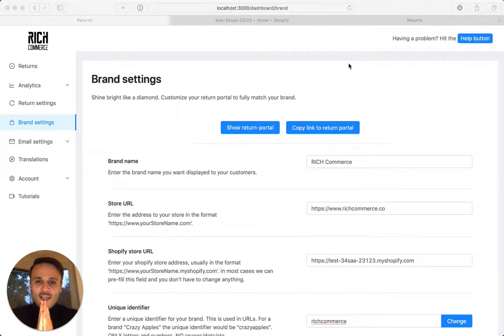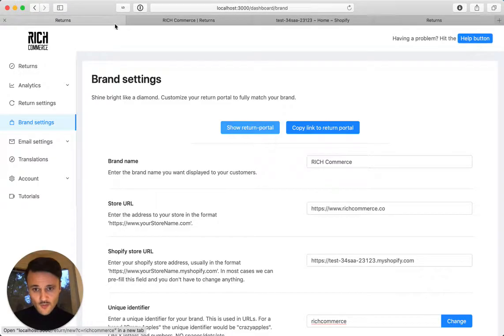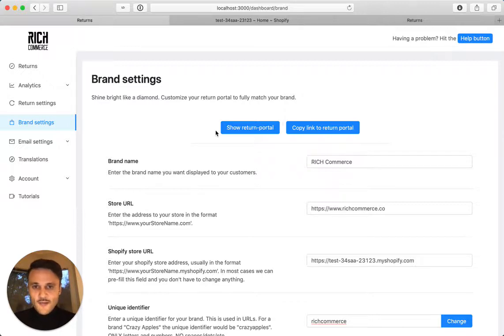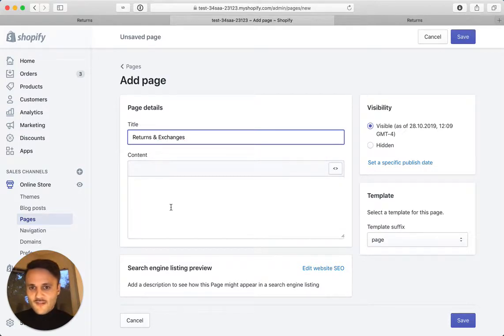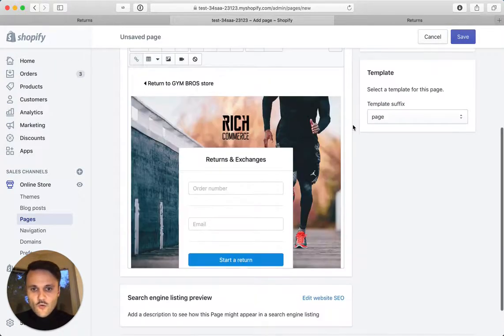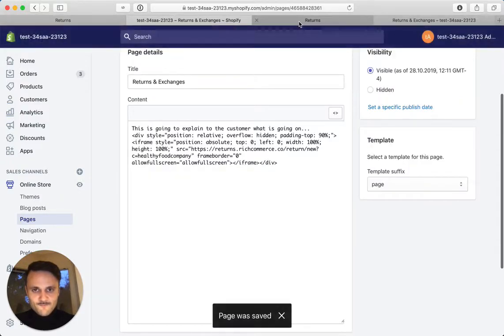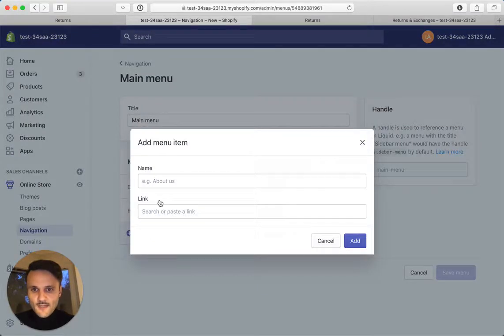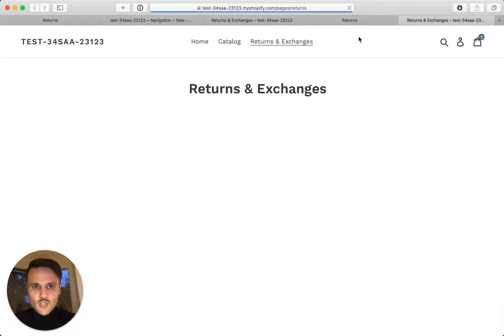Integrate Returns-Portal | RICH Returns | E-Commerce returns management software